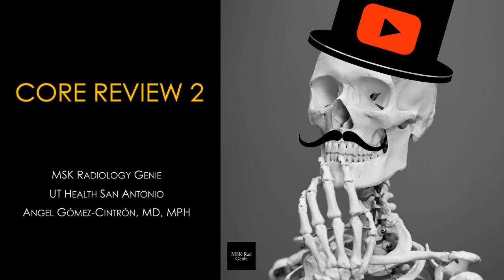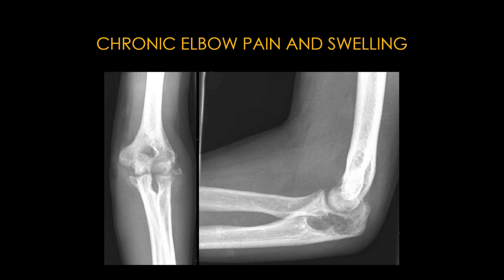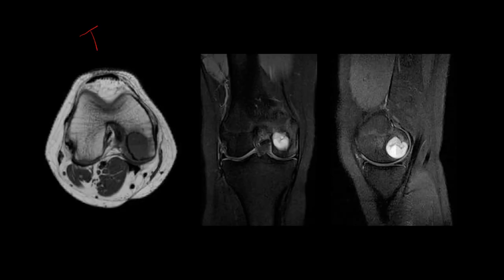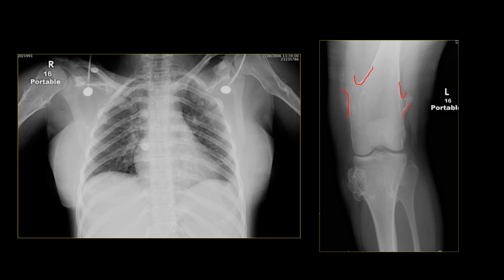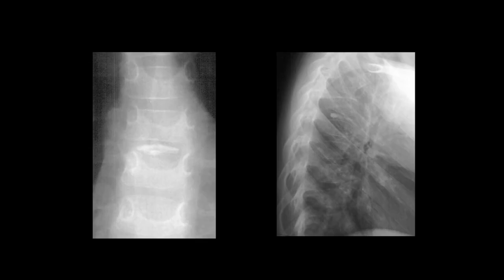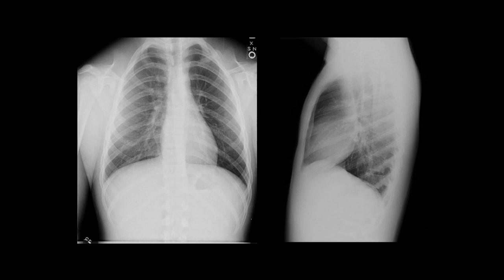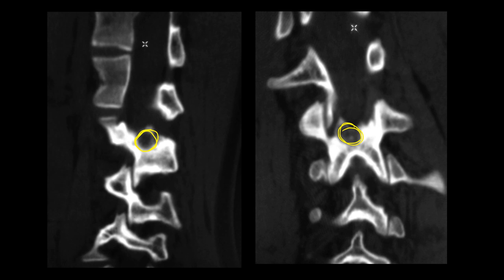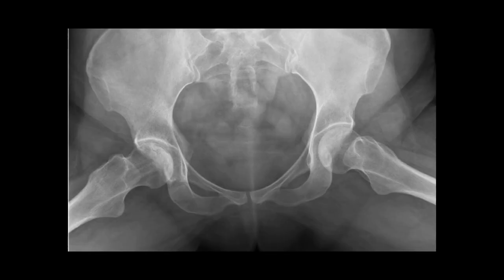MSK Radiology Core Exam Review. Part 2.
MSK Cases and explanations for Core exam preparation.